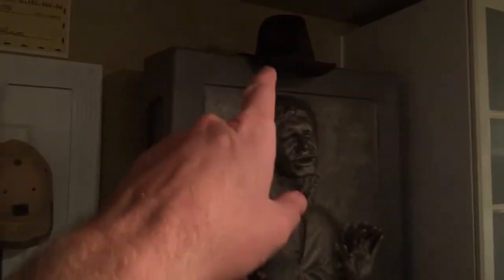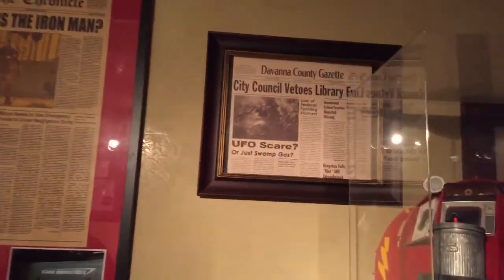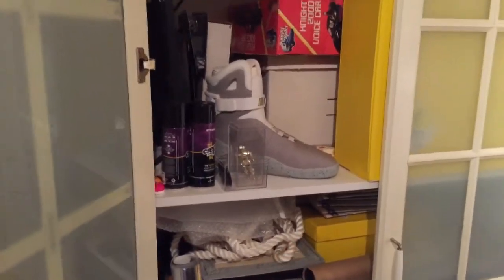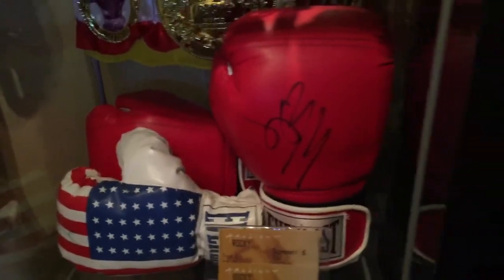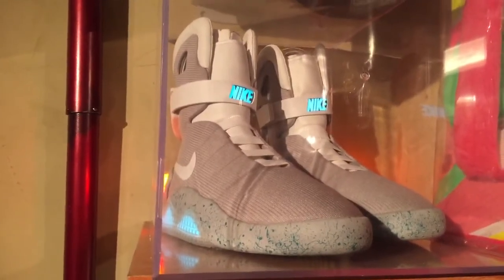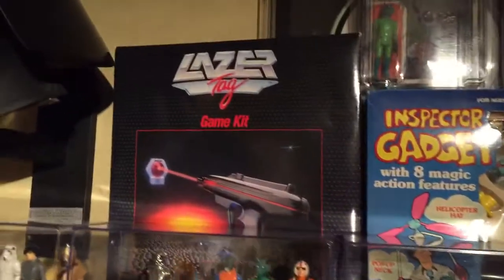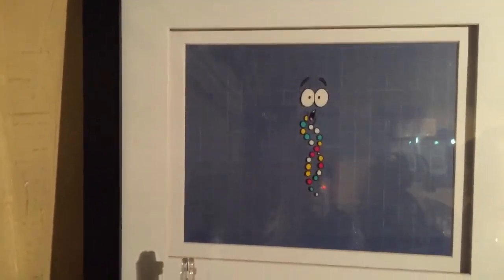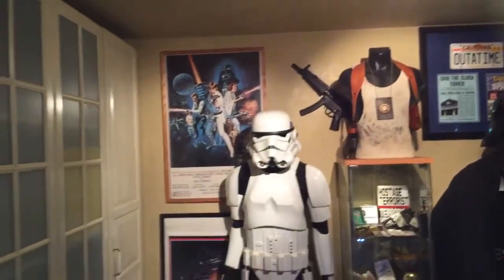Jedifyfe'a Prop Room update 2016-2017